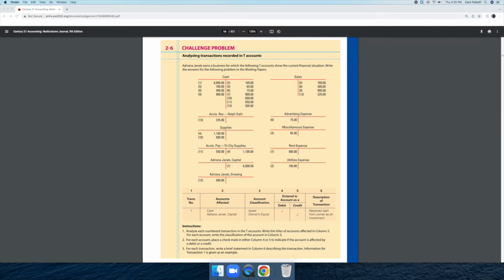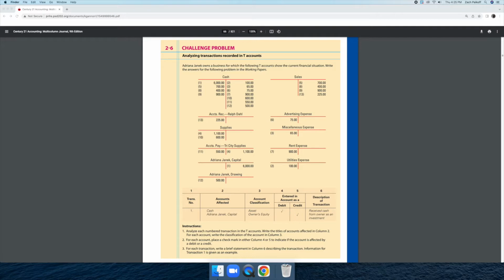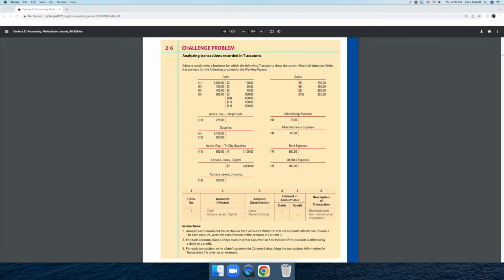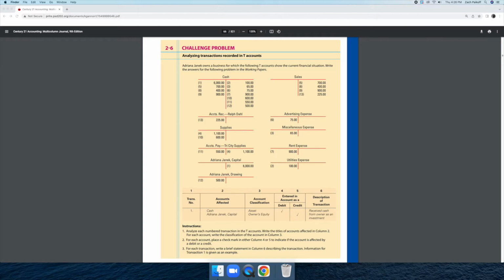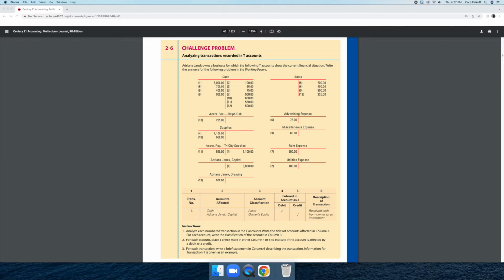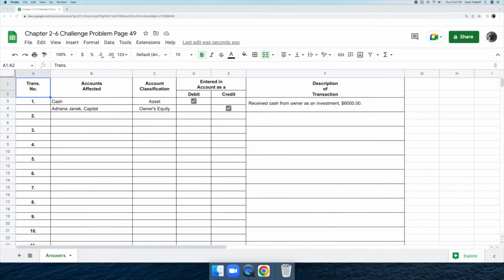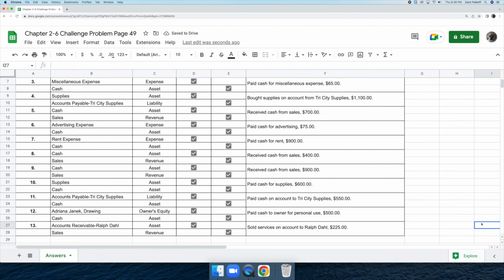2-6 Challenge Problem on Page 49 Using Google Sheets!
This video goes over the 2-6 challenge problem. The challenge problem explains how to analyze transactions that have been recorded in T accounts. I hope you find this video helpful and useful! :)